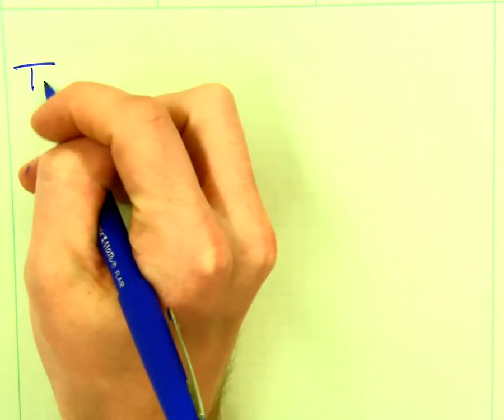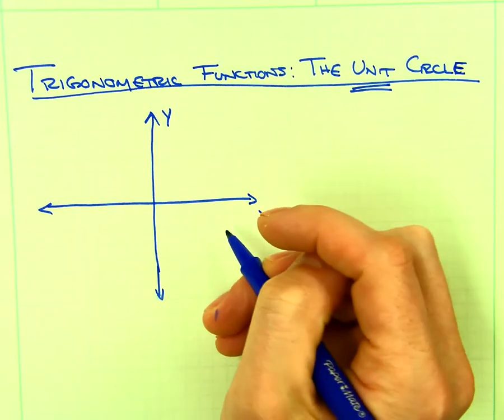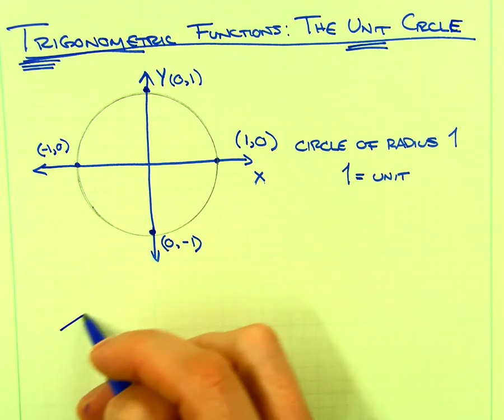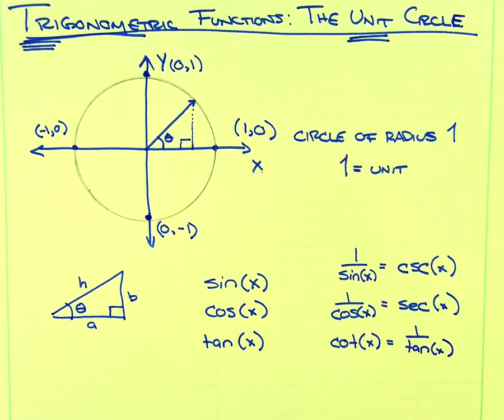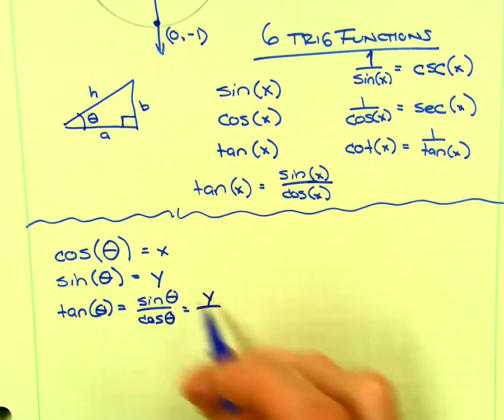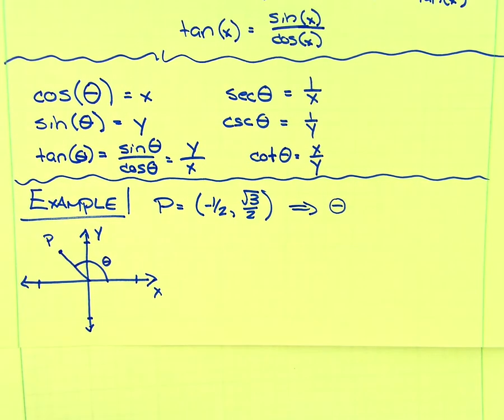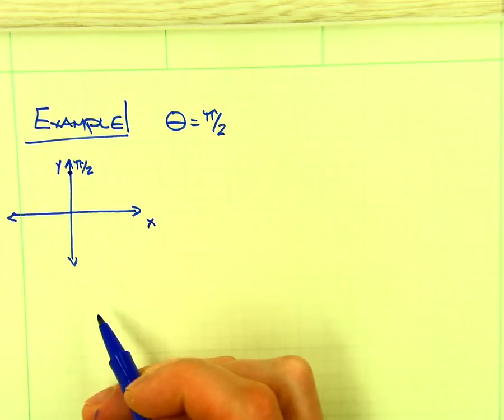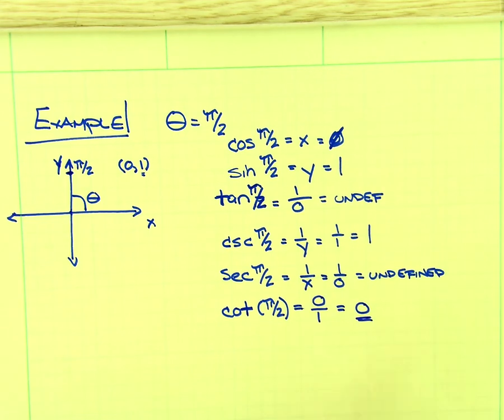4.2a - Trigonometric Functions - The Unit Circle